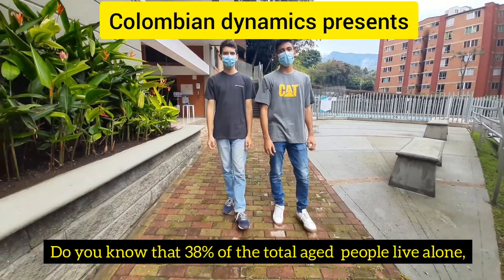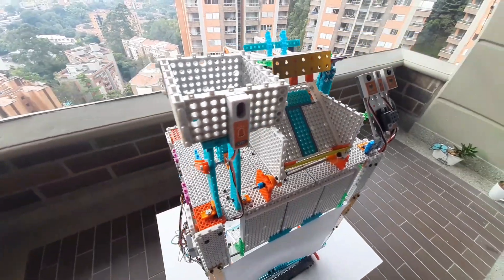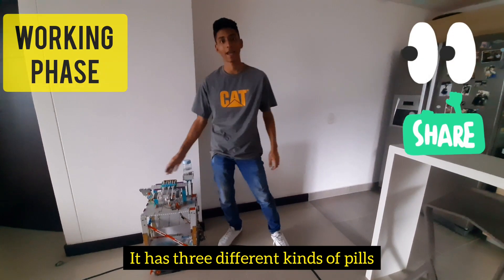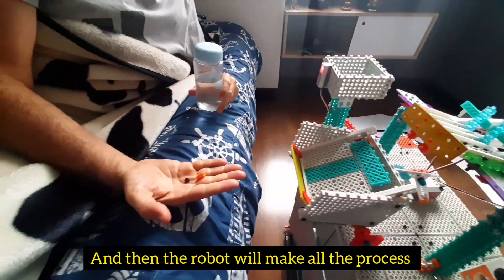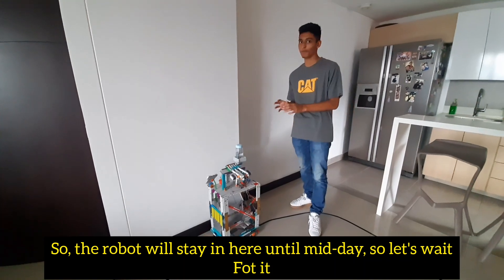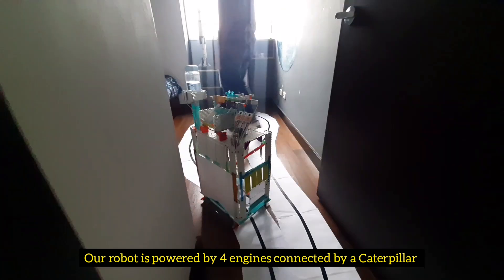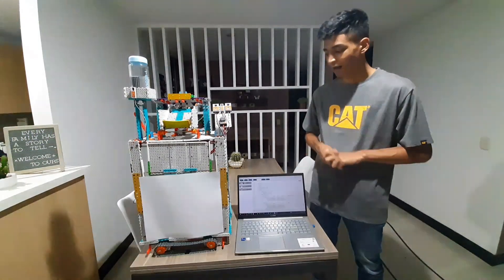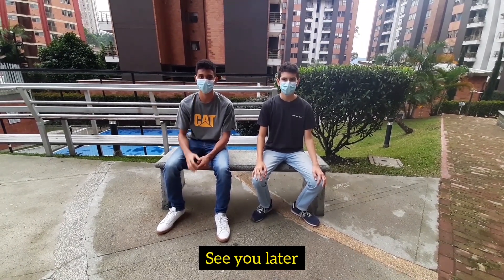IYRC 2021: Colombian Dynamics - Automatic Pill Deliever Bot (APD Bot)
Colombian Dynamics has created Automatic Pill Deliever Bot (APD Bot), a new robot for deliever pills in many places.